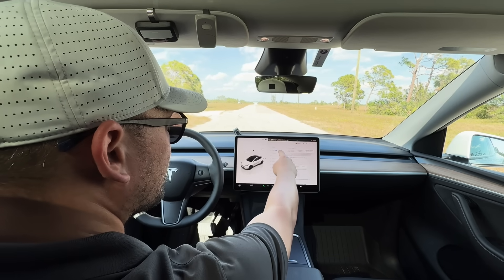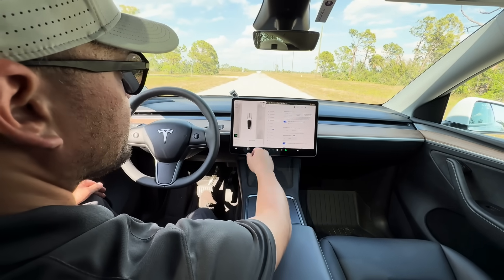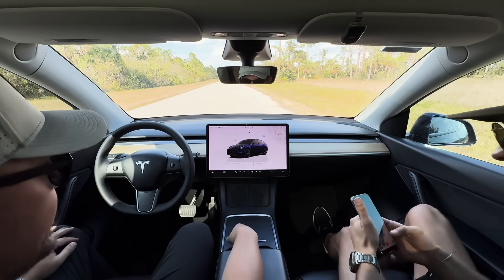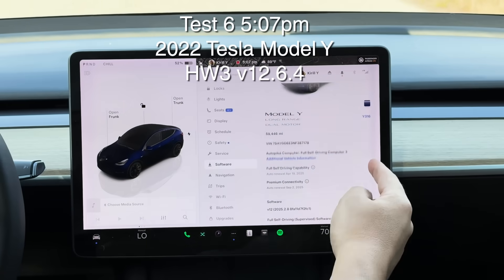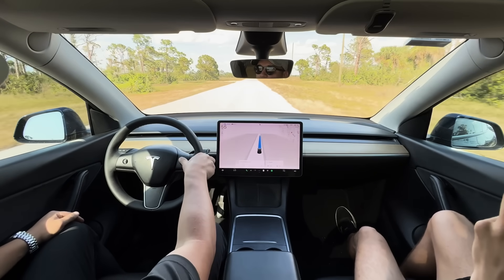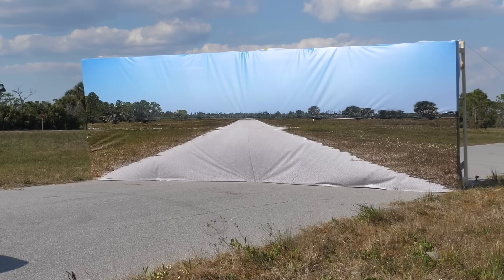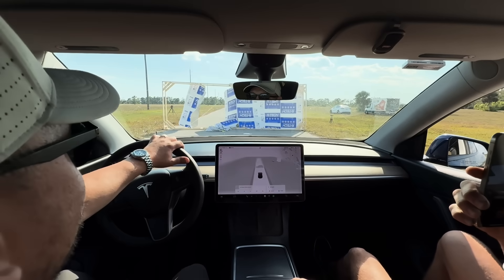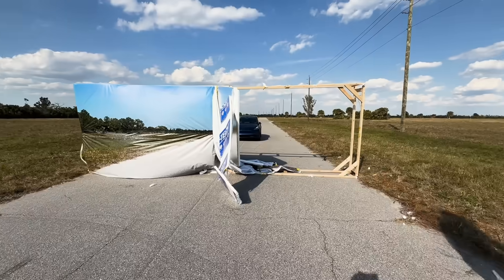Mark Rober Debunked - You can't fool a HW4 Tesla using FSD!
Response to Mark Rober’s video where he tested the older Tesla hardware and software against the wall

First 3 Tests:
2024 Model Y, HW4, v13.2.8 (new hardware)

Next 3 Tests:
2022 Model Y, HW3, v12.6.4 (old hardware)

If you are here for the crash, fast forward to 4:45

All tests were performed within 30 minutes

I tried to address as many of your requests and concerns as possible. Enjoy!

I'm open to work with any automaker or self-driving tech company interested in testing this setup—feel free to get in touch!